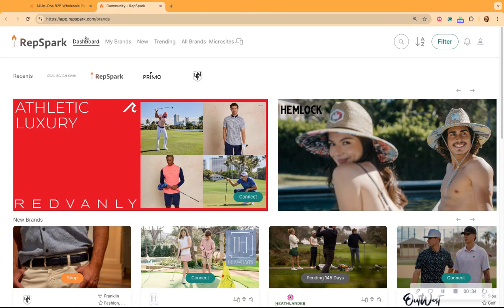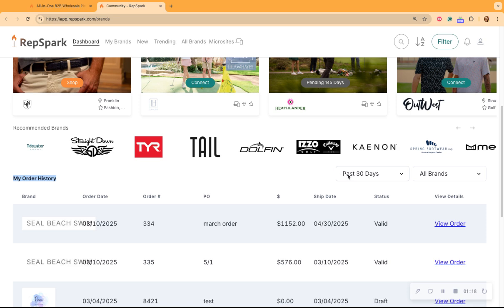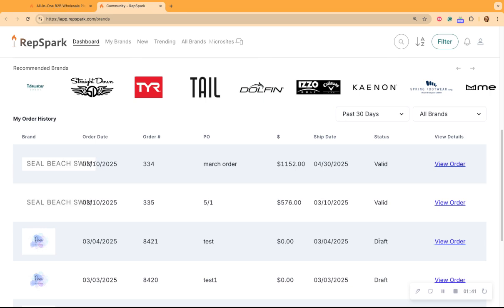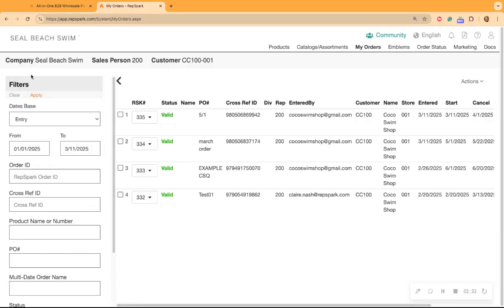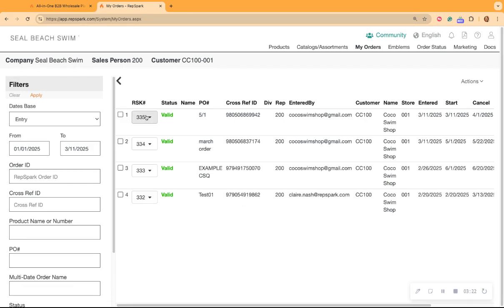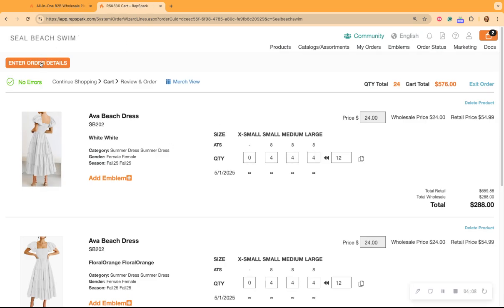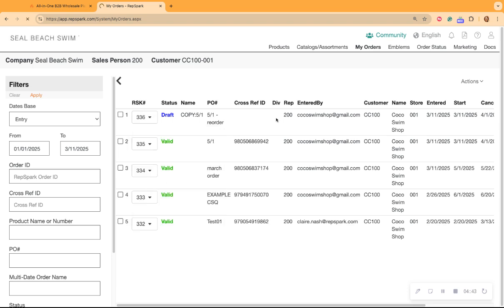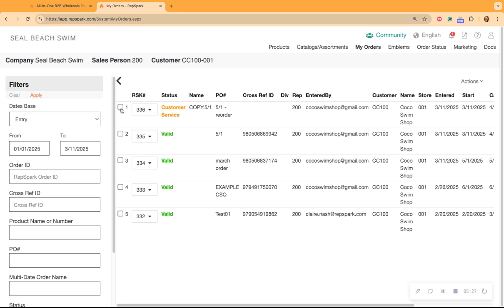RepSpark Retailer 101 Webinar: Reviewing Orders!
Learn how to review your orders in RepSpark Community and the individual brands you shop with this step-by-step video.

Eliminate the guesswork! Watch this video and learn more about how to maximize the buying experience on RepSpark.

and claim your free account to connect and shop new and emerging brands on RepSpark!

About RepSpark